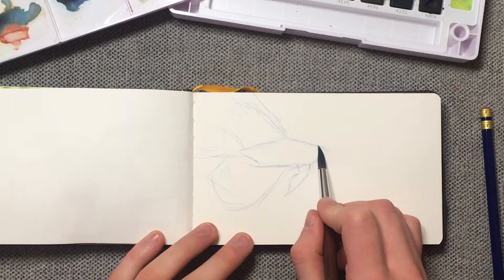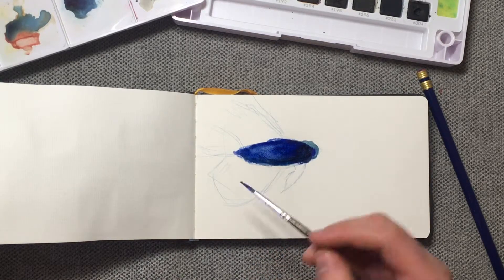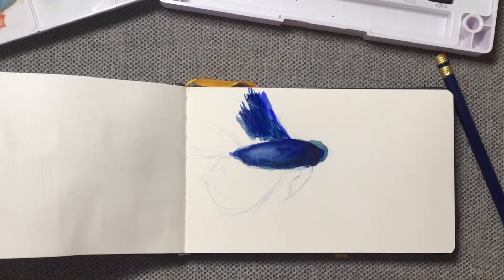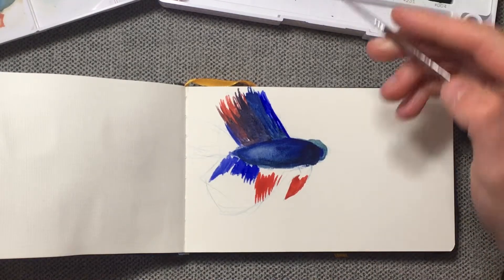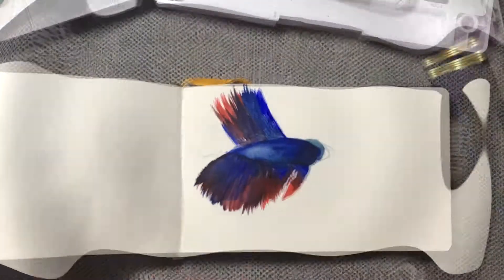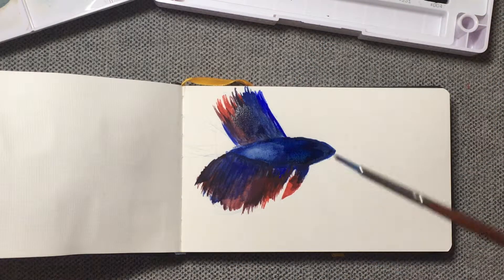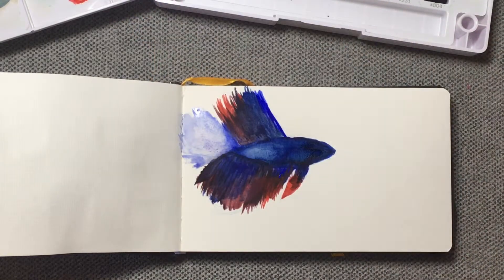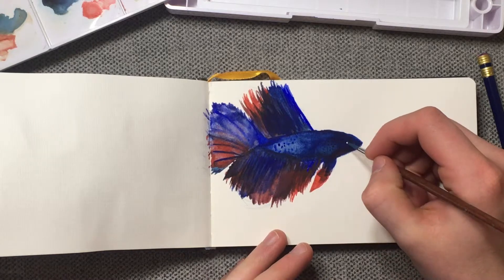AM I TOO LATE!?! |Mermay 2019| Painting a Betta Fish in Watercolor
It seem like I've missed Mermay this year. Oh well. There's always next year!

W&N Markers